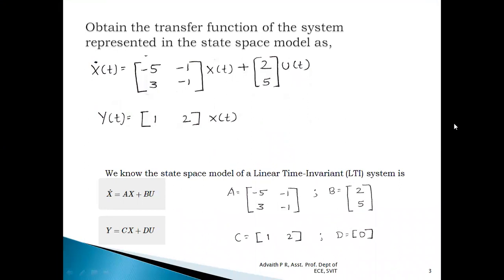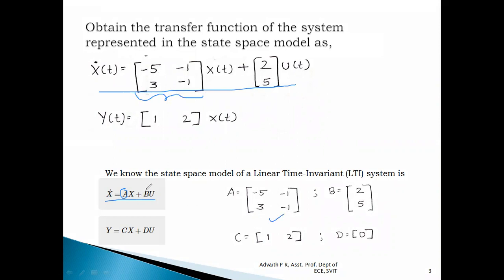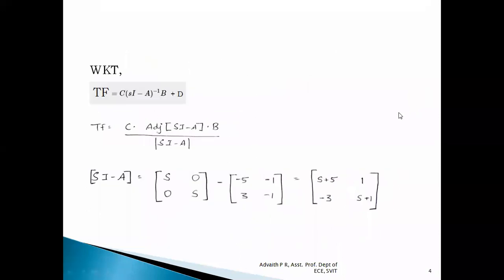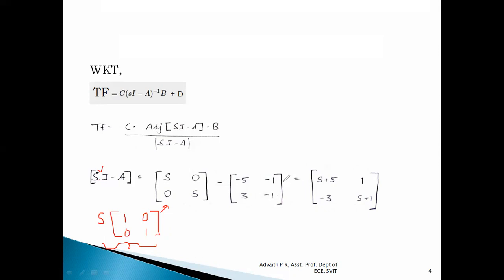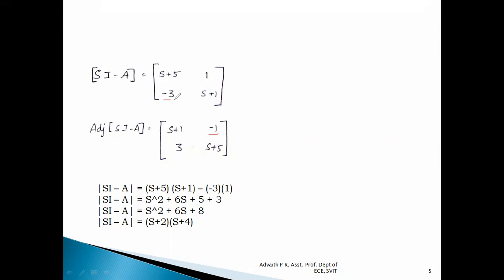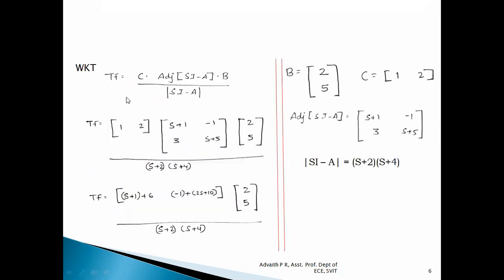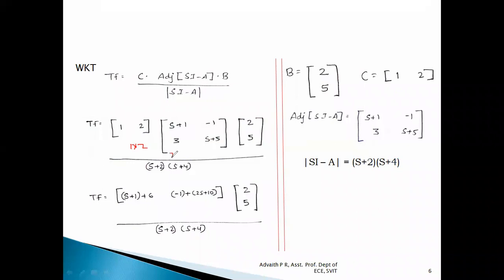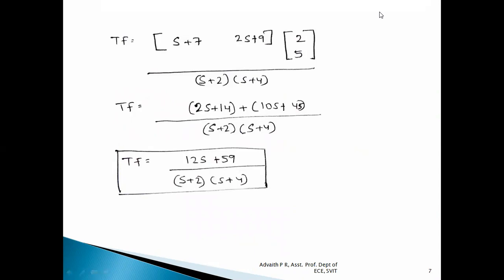M_5_Obtaining TF from state model